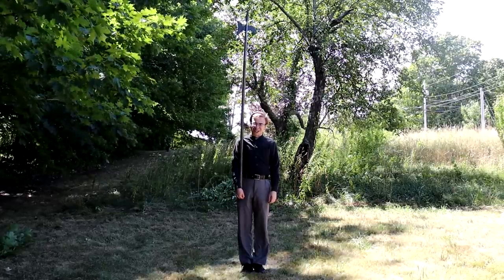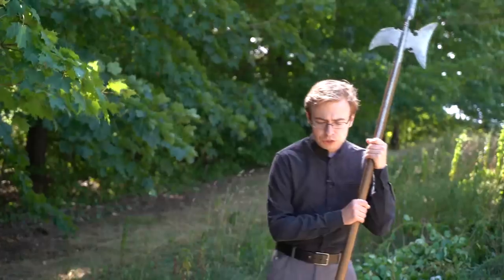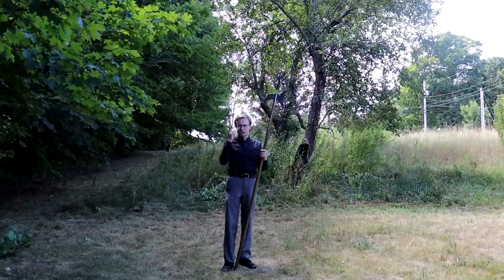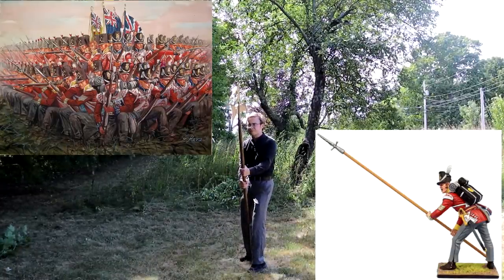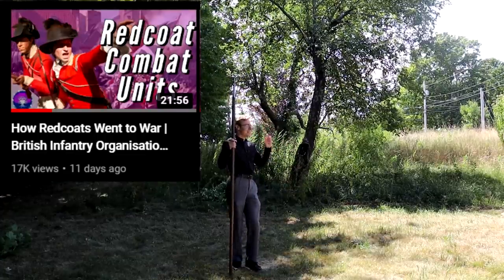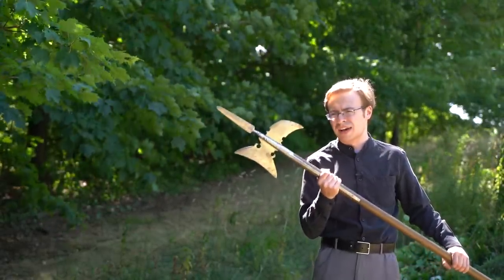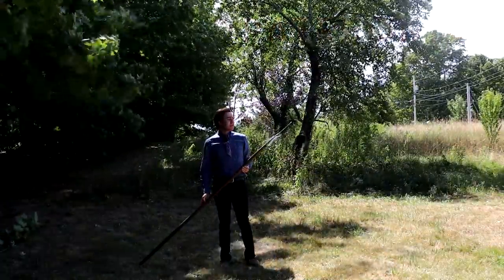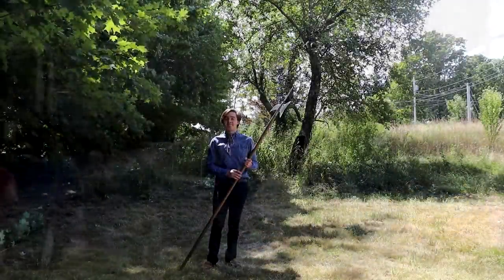Were Polearms Pointless? Halberds, Spontoons, and Pikes in Linear Warfare Ft. The Far Off Station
On my last trip to New England, I met up with my friend @TheFarOffStation, who alongside having an awesome channel is also a sergeant with the recreated 10th Regiment of Foot.  And that means that he gets to carry a Halberd (or, a halbert, as it was sometimes spelled back in the day!) rather than a musket or fusil into battle!

But...if you're going up against an army of muskets and guns, is bringing what is basically just a long pointed stick really such a good idea?  In this video, Jon and I talk all about the glory that is the Polearm!